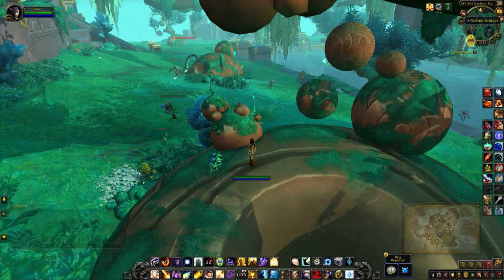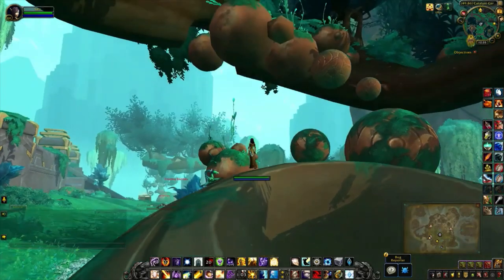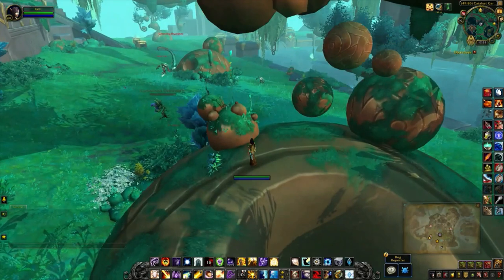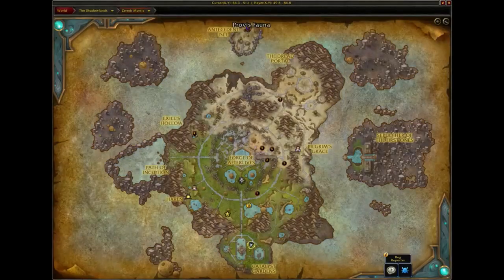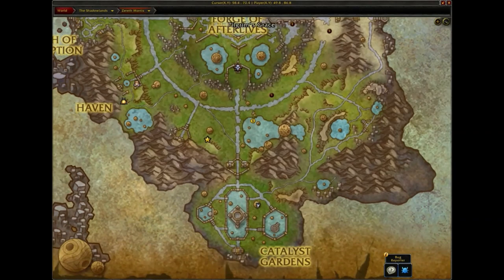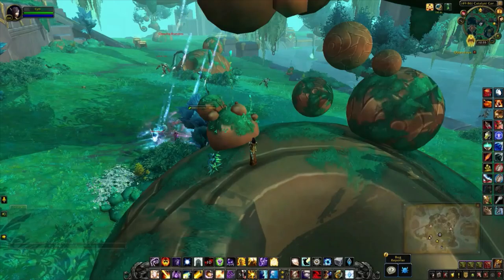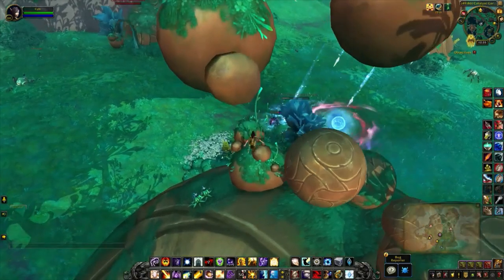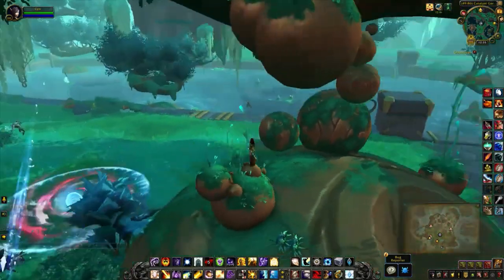Filched Artifact - Treasures of Zereth Mortis (Spacial Opener)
The Filched Artifact is one of the treasures needed for the Treasures of Zereth Mortis achievement. You'll likely have to kill a few mobs in the area, including the bird sitting in the nest. It contains one of the Spacial Openers for the Sand, Sand Everywhere! achievement.